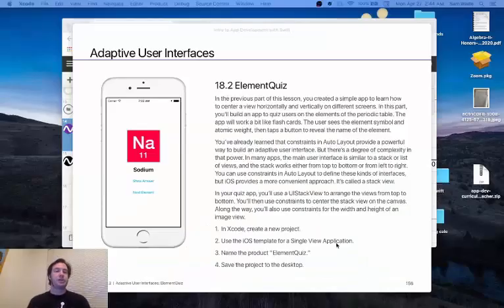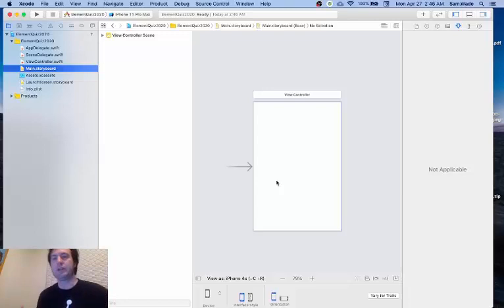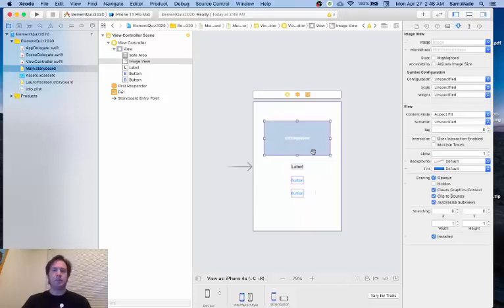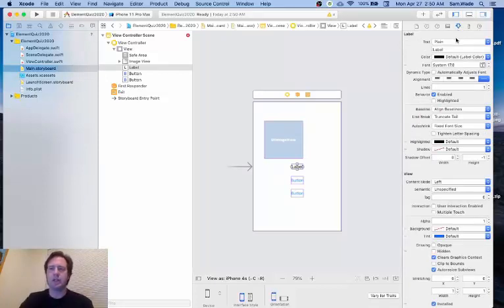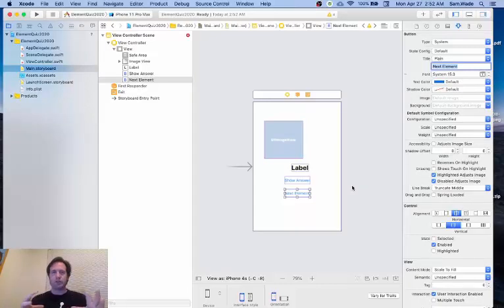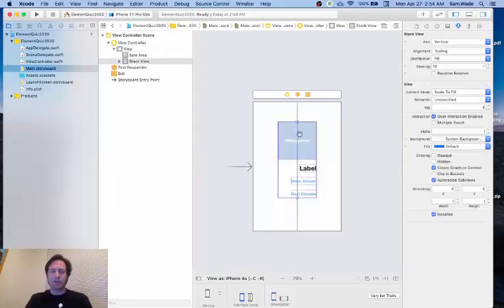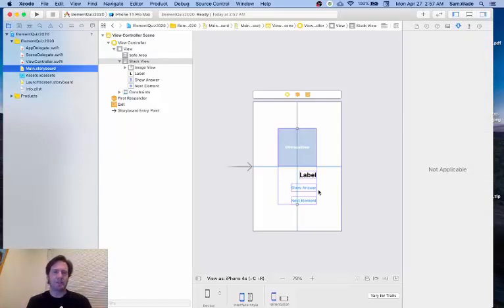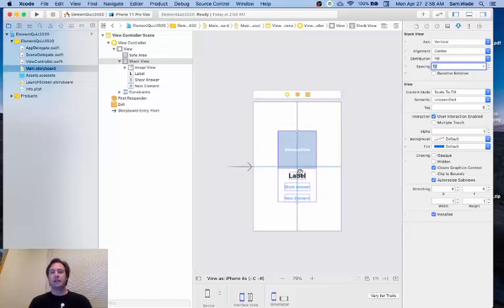Intro to App Development - Lesson 18 - Element Quiz - Part 1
This is part 1 of a walkthrough of the Element Quiz app from Lesson 18 of the Intro to App Development with Swift iBook. This video walks through creating the new app and adding the necessary objects to the storyboard. We then create a stack view and add constraints.